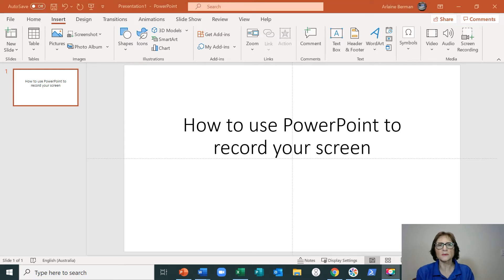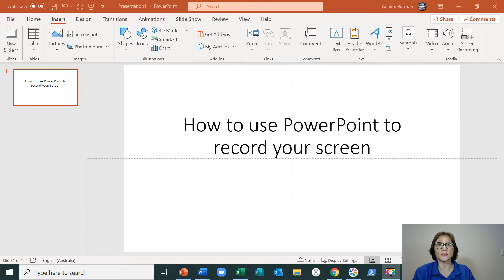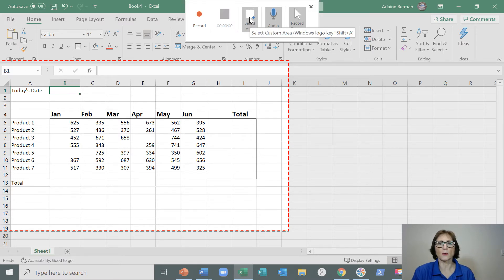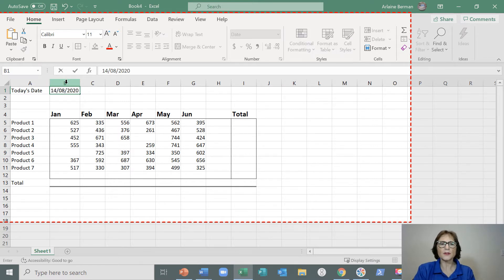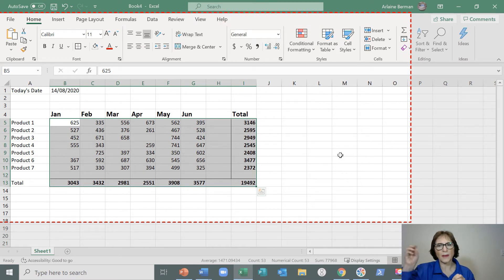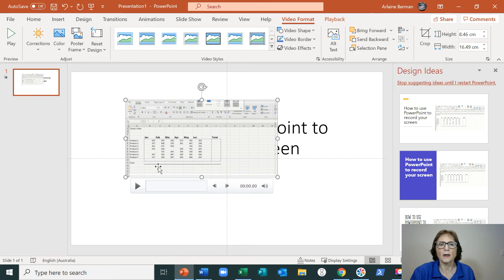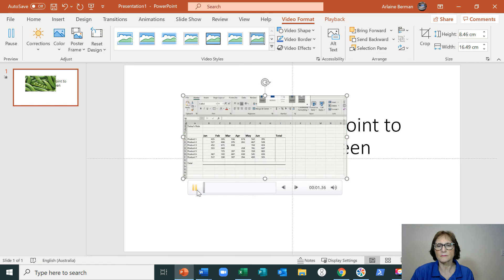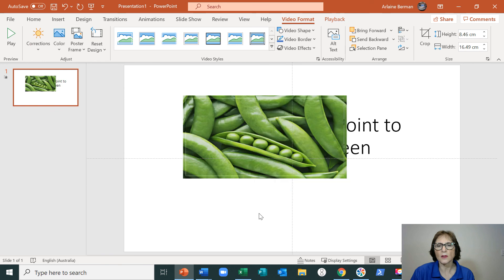Record Your screen from PowerPoint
learn how to use Microsoft PowerPoint to make a video and audio recording of your keystrokes on your Computer and to save it as an MP4 file